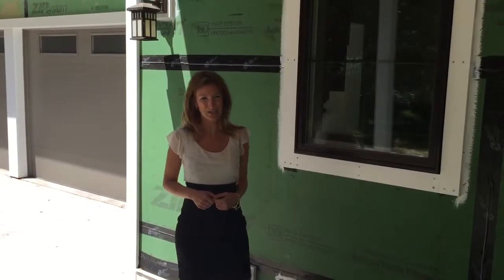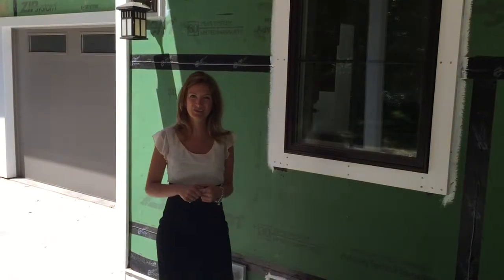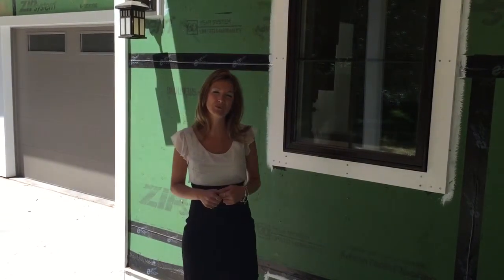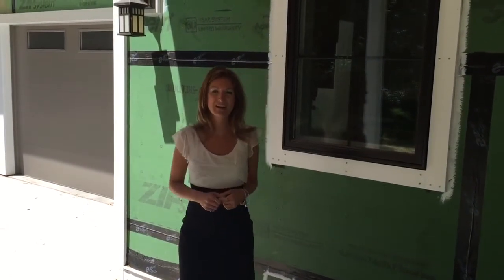New Construction in Wayne County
NORCHAR Realtor, Kelly Burdick, walks you through the advantages of having a buyers agent when you are considering new construction.